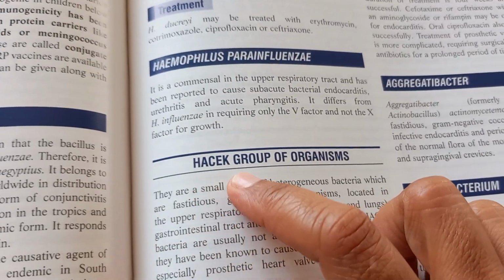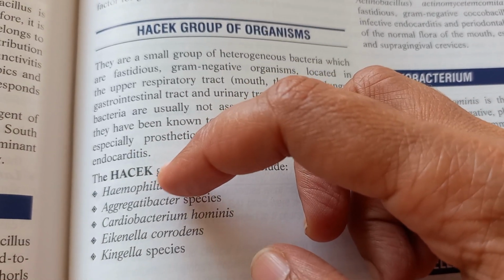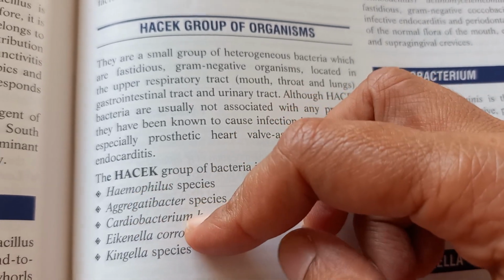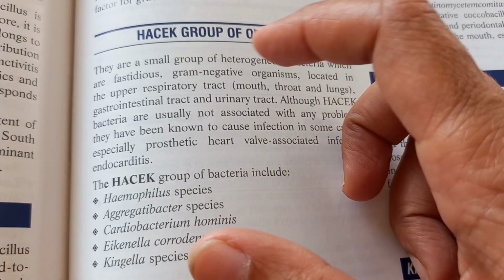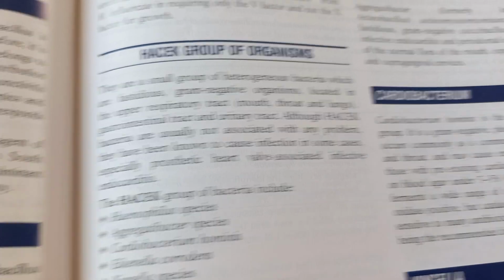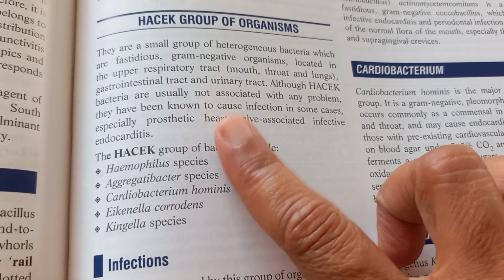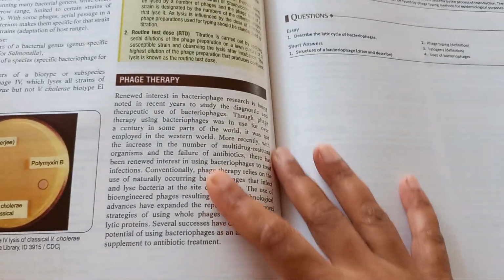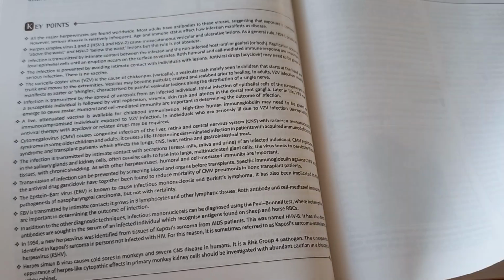Microbiology Ananthanarayana Paniker Textbook Book 11th edition Review